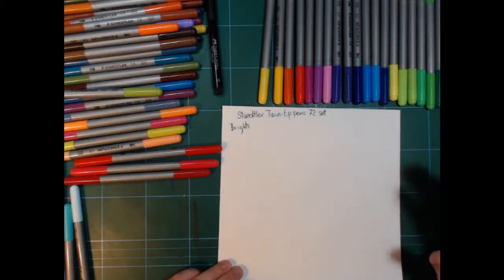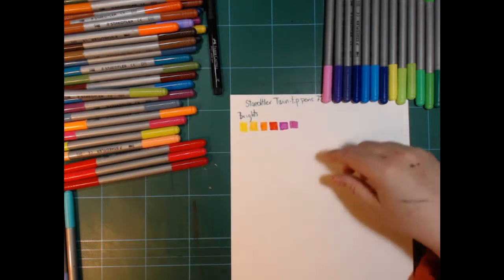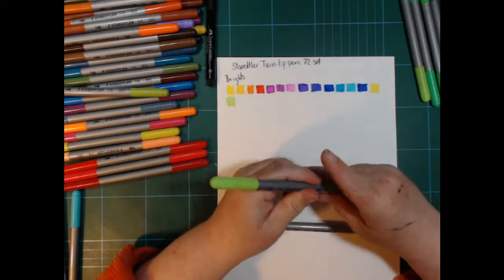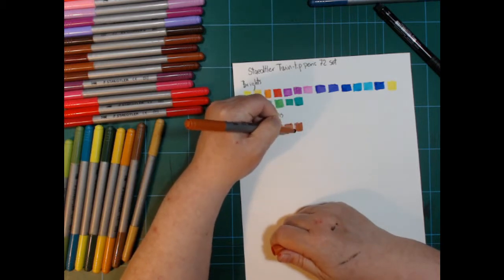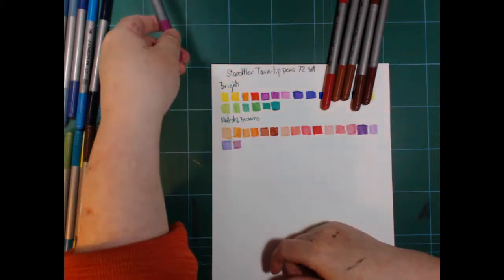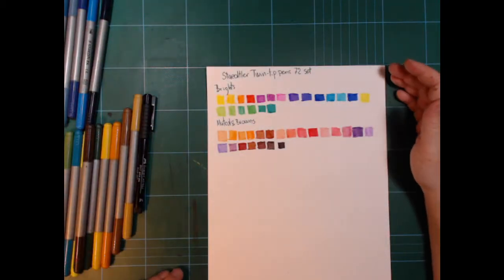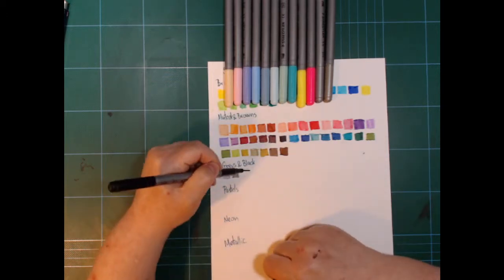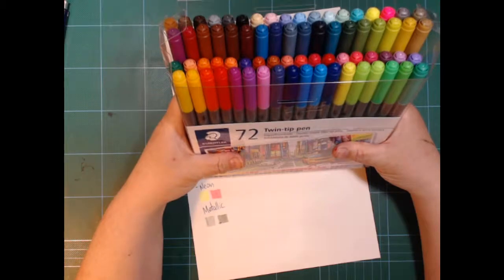Swatching all 72 Twin-tip pens from Staedtler.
Well I went ahead and swatched them all anyways and I turned the camera on while I did it. So, here you go. Colouring in small squares and rant on about colours.